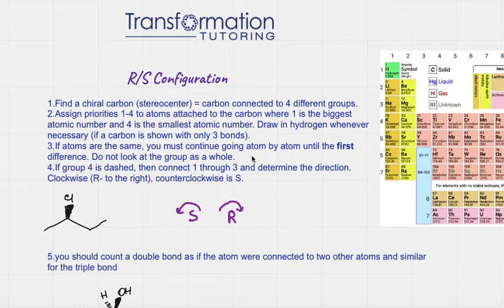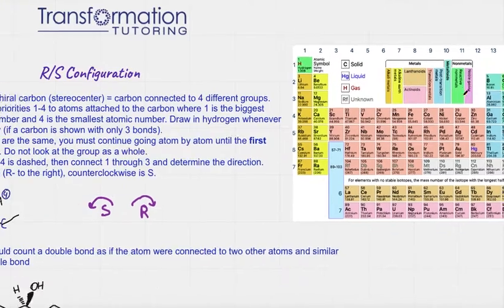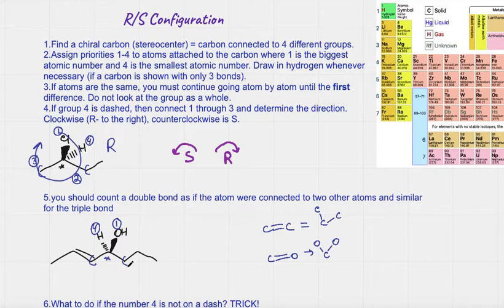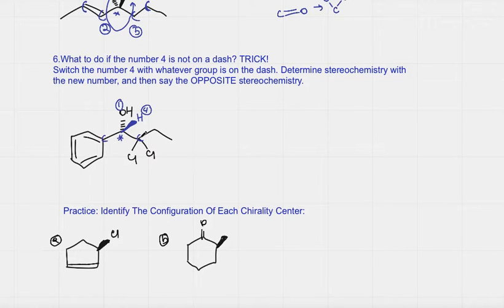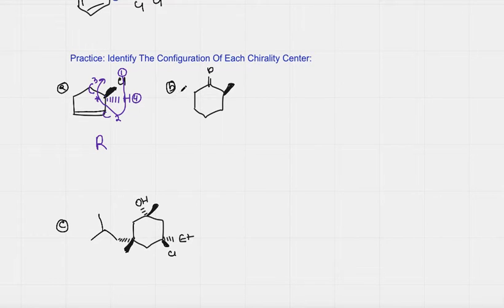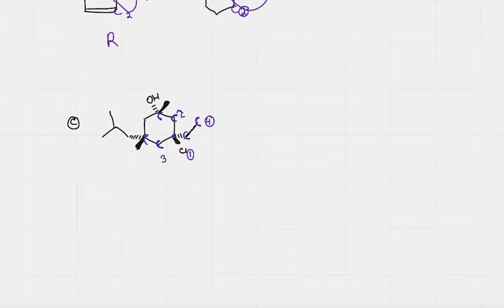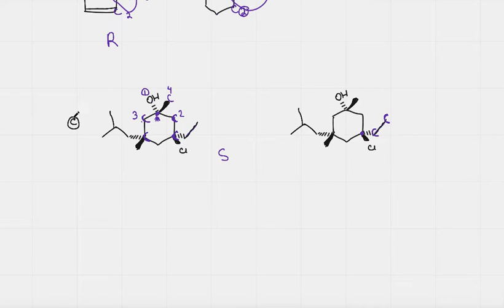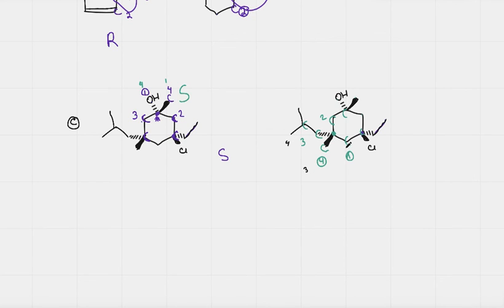R/S Configuration Made Easy. A Step By Step Explanation (With A Trick And Examples)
In this video we learn how to determine a step by step way of assigning R/S configuration to a chiral center. We also learn a trick of what to do when the lowest group (#4) is not on a dash.